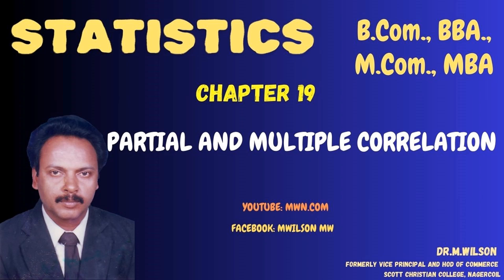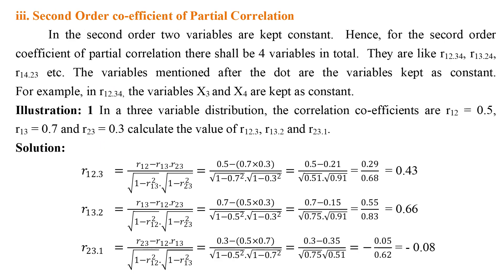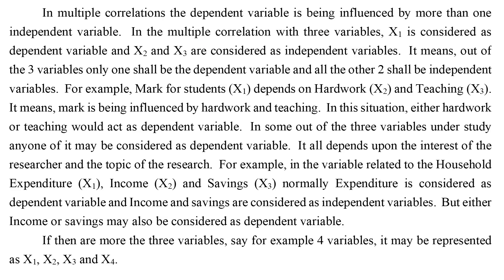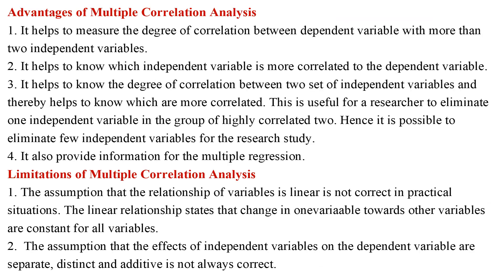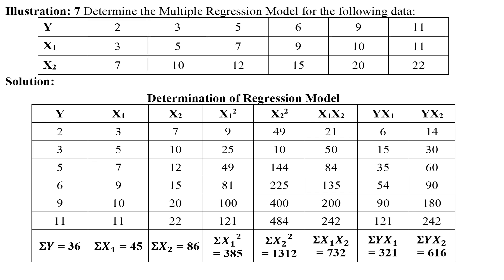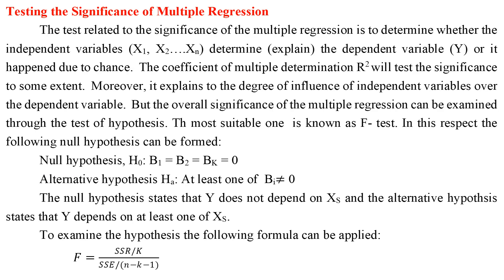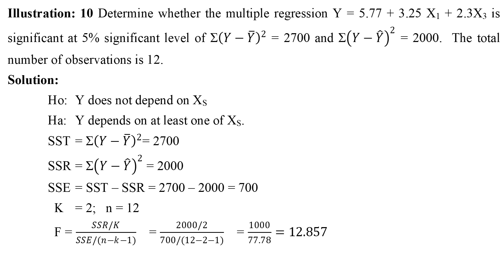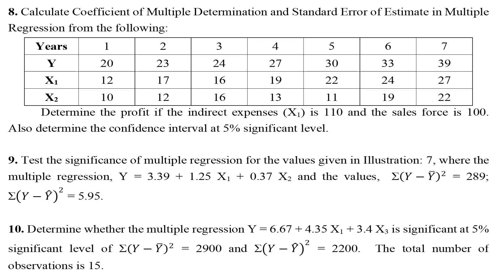CHAPTER: 19 /PARTIAL AND MULTIPLE CORRELATION ## STATISTICS # B.Com., BBA., M.Com., MBA#Dr.M.Wilson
CHAPTER: 19
PARTIAL AND MULTIPLE CORRELATION ##  STATISTICS # B.Com., BBA., M.Com., MBA  # MWN Publications # Dr.M.Wilson

# Dr.M.Wilson, M. Com.,M.B.A., D.B.A., M.Phil.,  Ph.D.,

S/o Mr.K.Muthiah, Rtd. Assistant Conservator of Forest / DFO.

Academic Contribution:
Textbooks: Authored the following 8 textbooks.
1. Principles of Management, Peacock Publishers, Nagercoil, 1990, Pages: 87.
2. Business Statistics ,Himalaya Publishing House,  Mumbai,2000,
(Textbook for B.Com.,M.Com., B.B.A., M.B.A.) Pages: 712
3. Business Mathematics, Himalaya Publishing House,  Bangalore., (Textbook for B.Com.,B.B.A., B.A.,M.A.) 2006, Pages: 396
4.Cost  Accounting, Himalaya Publishing House,  Bangalore. (Textbook for B.Com.,B.B.A.,M.Com.,M.B.A.,C.A., ICWAI) 2007, Pages: 525.
5.Management  Accounting, Himalaya Publishing House,  Mumbai, (Textbook for B.Com.,B.B.A.,B.B.M.,M.Com.,M.B.A.,C.A., ICWAI) 2008, Pages: 460.
6.Advanced  Accountancy Volume I, , (Textbook for B.Com.,B.B.A.,B.B.M.,M.Com.,M.B.A.,C.A., ICWAI) Pages: 891.
7.Advanced  Accountancy Volume II, (Textbook for B.Com.,B.B.A.,B.B.M.,M.Com.,M.B.A.,C.A., ICWAI) 2010, Pages: 1089 .
8. Accounting for Management, (Textbook for M.B.A) 2011, Pages: 500.

Online E - Books Publications (MWN Publications) in Amazon.com
1. Financial Accounting Theory, June 2019, Pages: 222.
2. Corporate Accounting Theory, June 2019, Pages: 179
4. Financial Statement Analysis,  (Textbook for B.Com.,M.Com., B.B.A., M.B.A.) July 2019, Pages: 34
5. Ratio Analysis,  (Textbook for B.Com.,M.Com., B.B.A., M.B.A.) August 2019, Pages: 43
6.Accounting for Management Theory, (Textbook for M.B.A) December 2019, Pages: 234.
9. Alteration of Share Capital and Capital Reduction, (Textbook for B.Com., M.Com., B.B.A., M.B.A.) September 2022, Pages: 110. etc.
Total e books 84
1. Business Statistics,2. Business Mathematics, 3.Cost  Accounting, 4.Management  Accounting
Total pages of all publications: 7900
Dr.M.Wilson